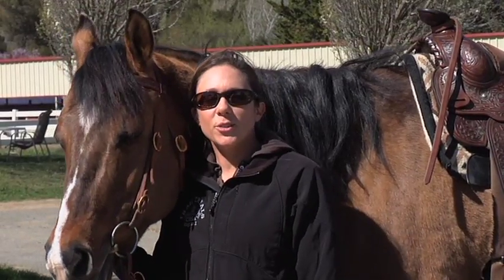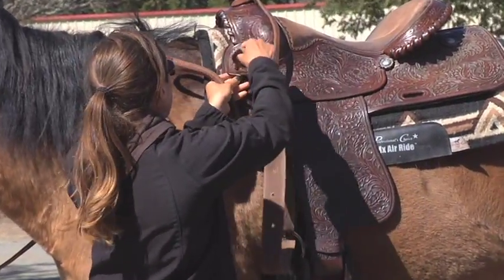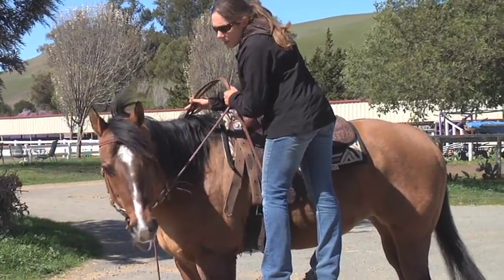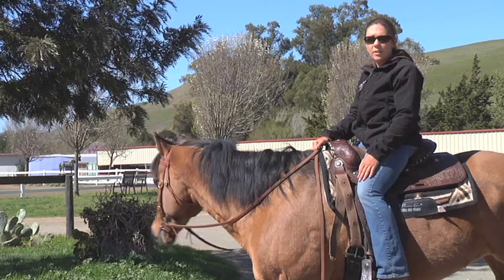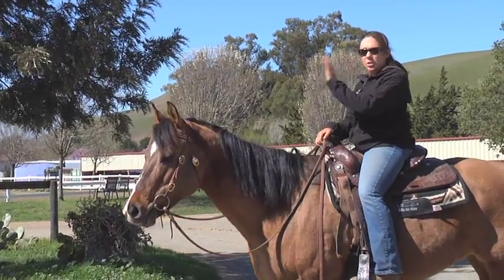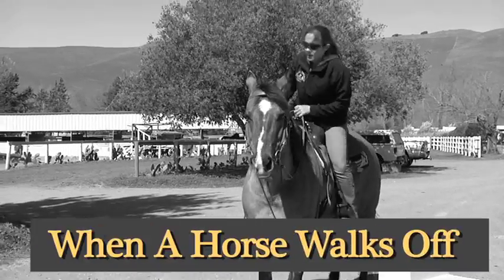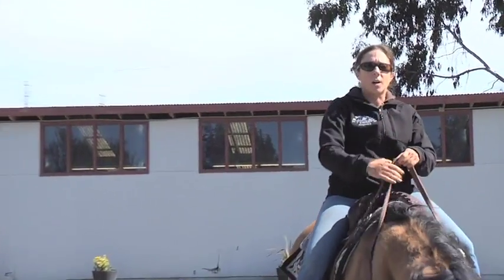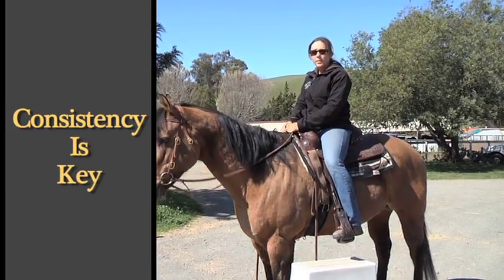Teach your horse to stand while mounting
Michelle Quirico from MQ Training in Napa, CA. gives you tips on teaching your horse to stand while mounting, wait for your cues to move off, how to make the mounting block a "safe place" and what to do when horses chronically move off while mounting. Michelle Quirico, competes in Western Pleasure, Open/local/breed shows, competitive trail riding, Endurance, team penning, and sanctioned CSHA events in the Trail Trials and Parade divisions. MQ Training also offers the starting of young horses and finishing them through advanced training. MQ Training operates out of American Canyon Training Center in Napa, CA and is accepting new clients. Riding lessons are offered 6 days a week (Monday-Saturday) to adults and children starting at age six.